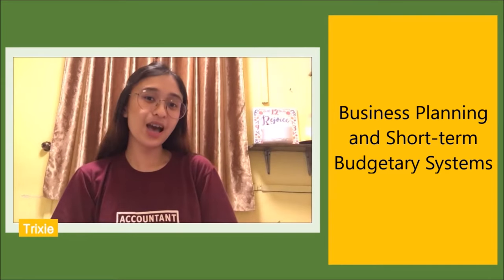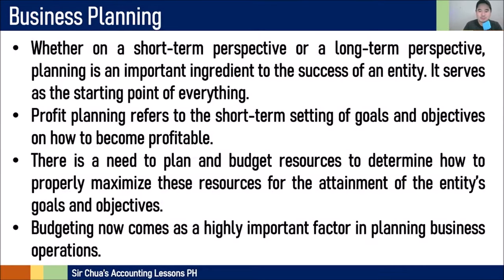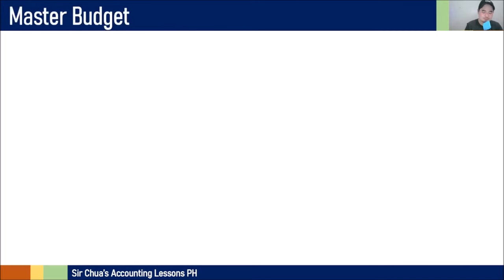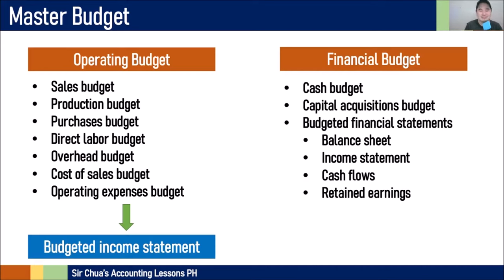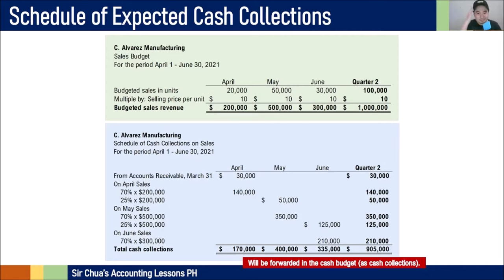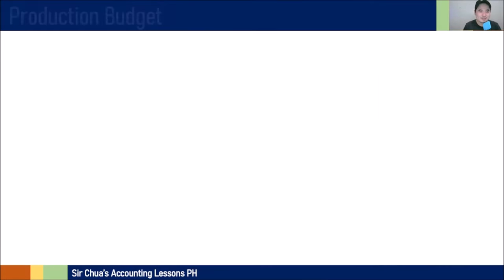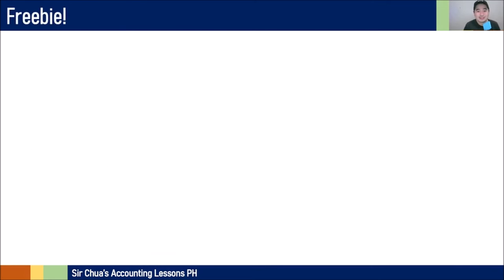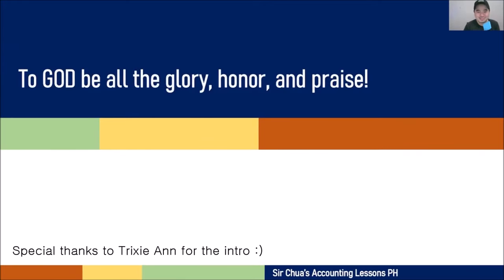[Strategic Cost Management] Master Budget (Budgeting and Business Planning)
Business Planning and Short-Term Budgetary Systems

Special thanks to Trixie Ann for the intro.

*BS Accountancy
*Content Developer for Accountancy - Course Hero
*Assistant Professorial Lecturer IV - PUP Manila
*Formerly from PwC - Isla Lipana & Co. and SM

TO GOD BE ALL THE GLORY, HONOR, AND PRAISE FOREVERMORE!